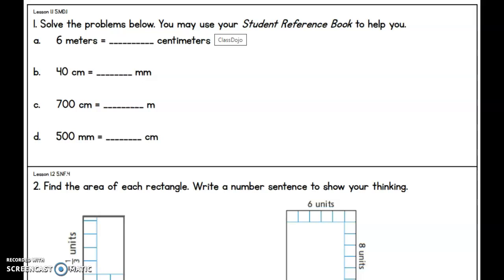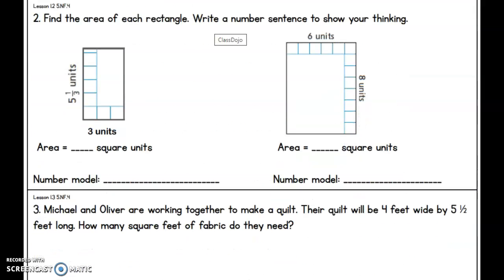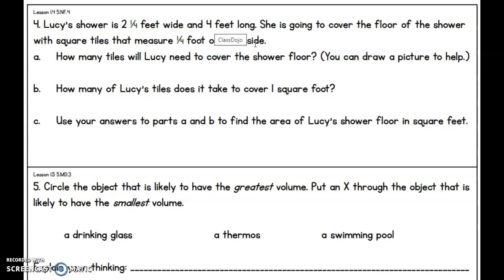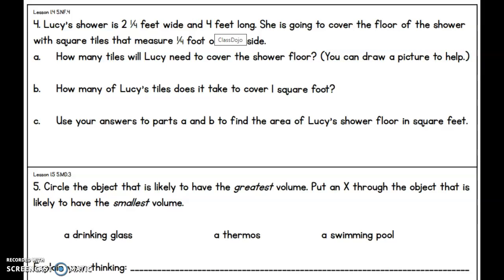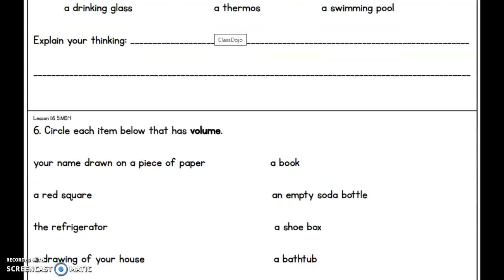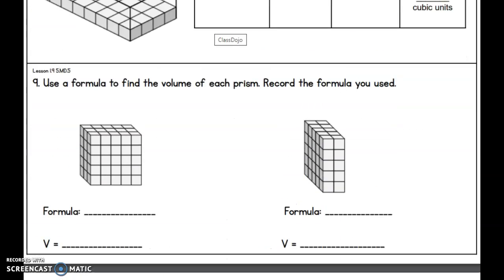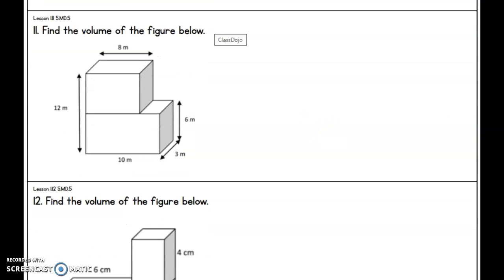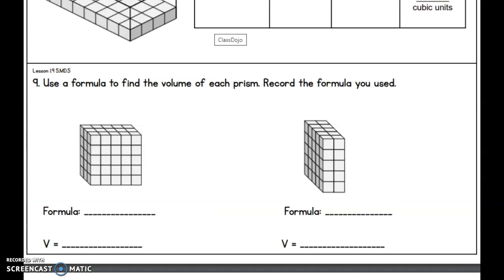Unit 1 Review